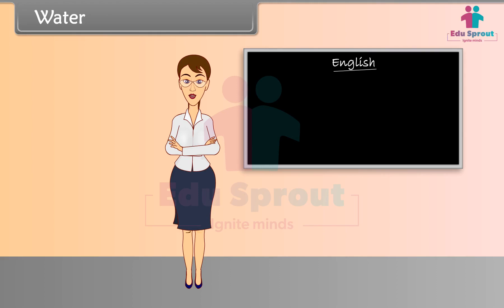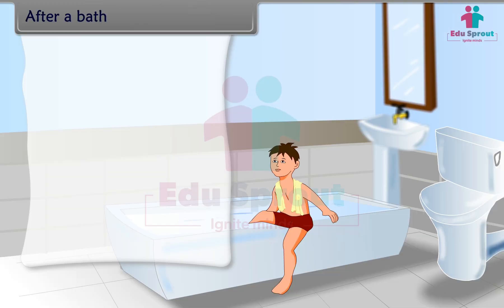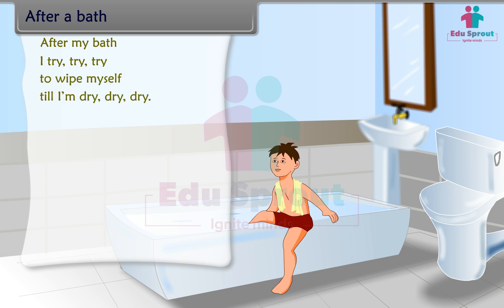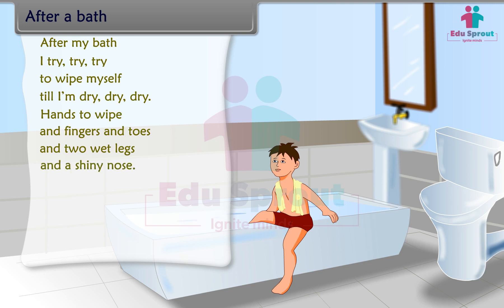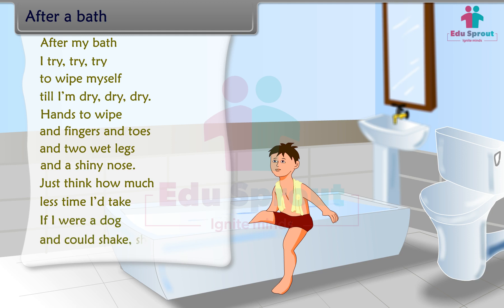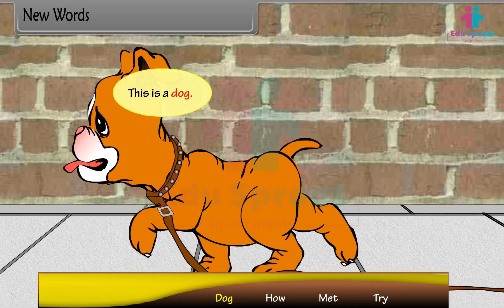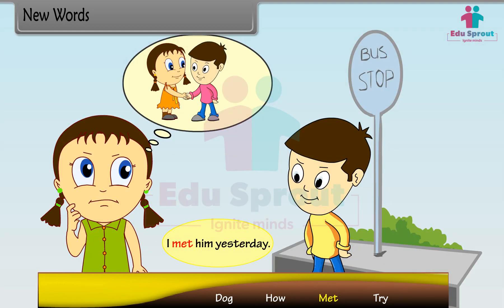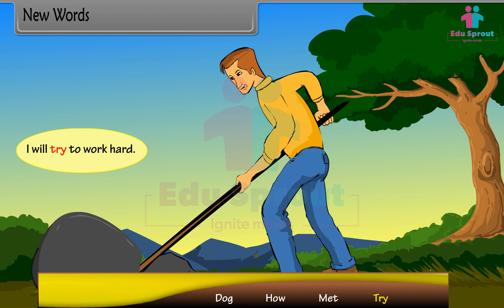🌟 CBSE |NCERT |syllabus Class 1 English |After a Bath | Unit 2 | Solutions & Worksheets| Edusprout📚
In this video, we provide comprehensive solutions and worksheets for NCERT Class 1 English textbook, Marigold Book, specifically for Unit 2. Our aim is to assist young learners in developing a strong foundation in English. With detailed explanations, engaging activities, and interactive examples, we ensure a hassle-free learning experience for children.

Our NCERT English book solutions for Class 1 are designed by experienced educators, keeping in mind the latest curriculum guidelines. Each exercise is thoroughly explained and solved step-by-step to enhance conceptual understanding. Additionally, we offer supplementary worksheets that reinforce the topics covered in Unit 2.

Whether you are a student or a parent looking for reliable educational resources, our channel is your one-stop solution. Start your child's learning journey with us today!! 🌈

🔵 Key Highlights:

Engaging storytelling and vibrant illustrations
Learn new English words and concepts
Ideal for children aged 5-7
Promotes reading and language skills
In this captivating video, we bring the story to life through narration, colorful visuals, and interactive elements. Your little ones will not only enjoy the story but also gain valuable language skills and comprehension abilities. 📖✨

📚 Lesson Overview:
"After a Bath" is a heartwarming story that introduces young learners to the joy of cleanliness and self-care. It's a wonderful opportunity for parents and teachers to reinforce important life lessons while making learning fun!

🎯 Our mission is to make education enjoyable, accessible, and memorable for children, helping them succeed in their studies and beyond. 🚀

Feel free to adapt the title, description, and hashtags as needed to match your video content and style. Using relevant and trending hashtags can help your video gain more visibility and engagement while remaining valuable and entertaining for kids.